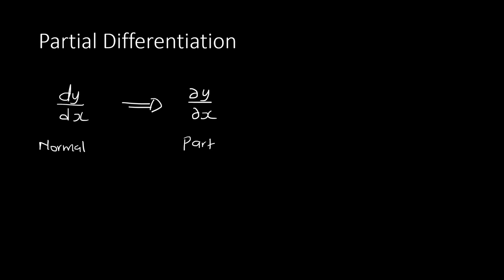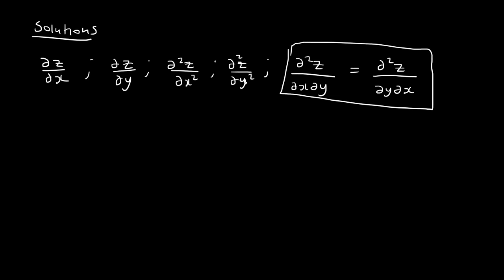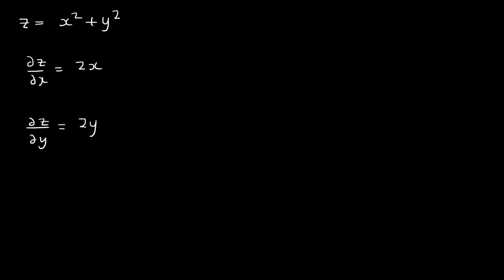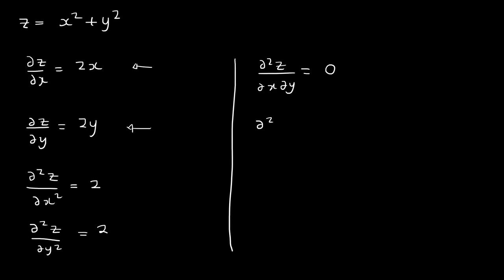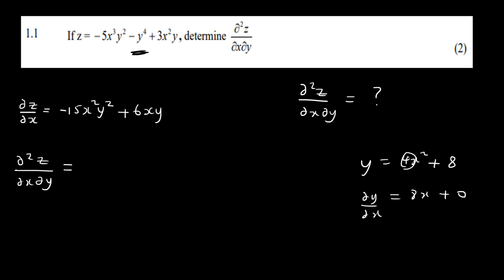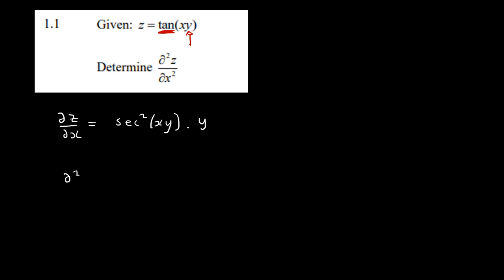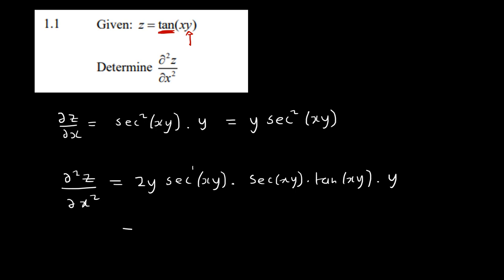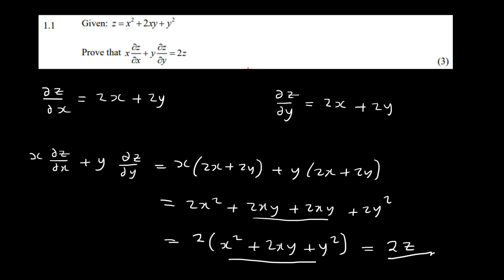Partial differentiation (MATHEMATICS N6)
This video focuses on first part of the two parts on differentiation in maths n6. first part is partial differentiation. The second part is parametric equations, and the video for the second part will be uploaded after the first part.

The music used in the video is "freshlyground - I'd like"